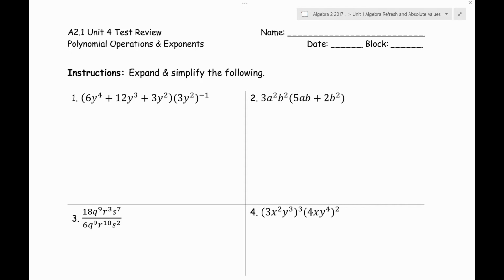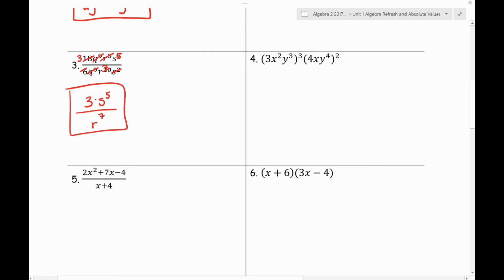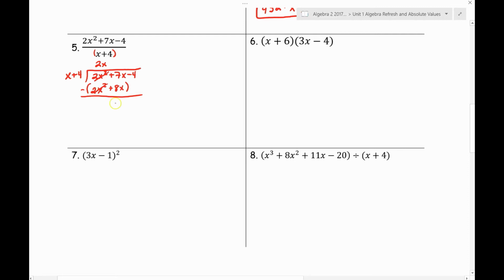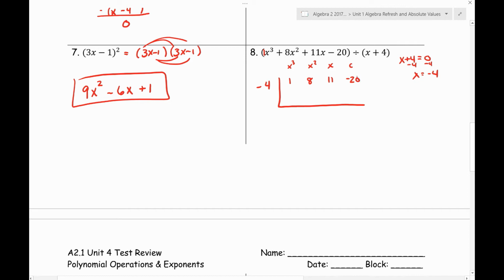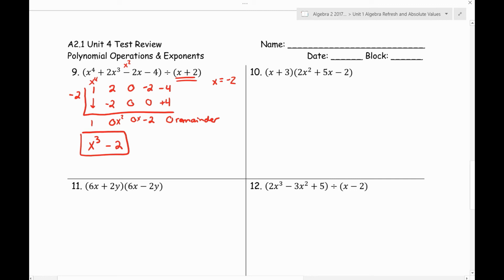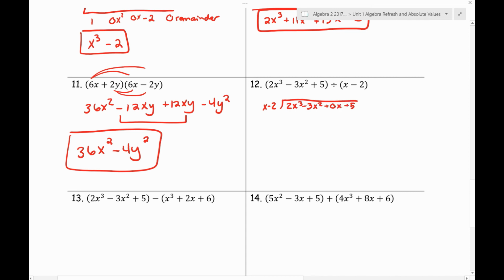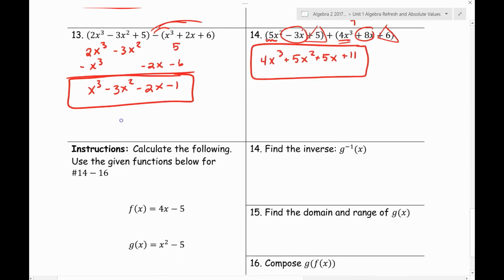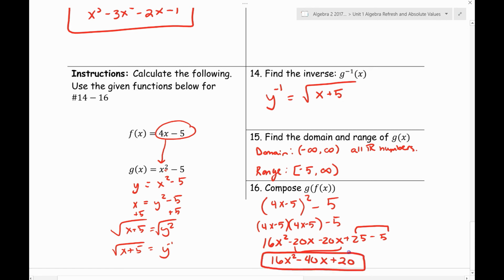A2 Unit 4 Test Review